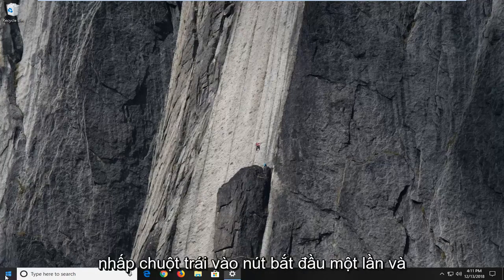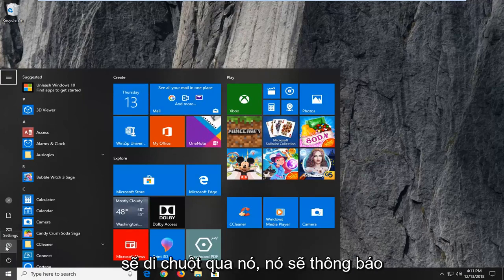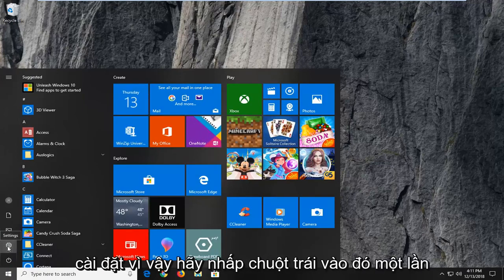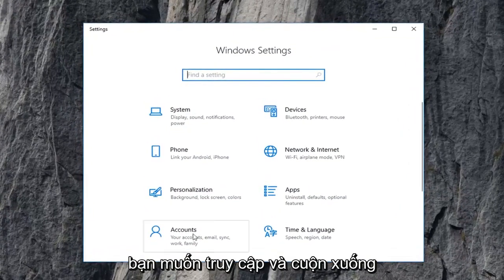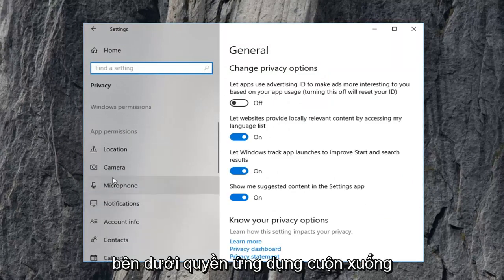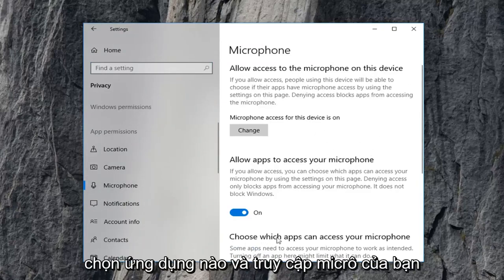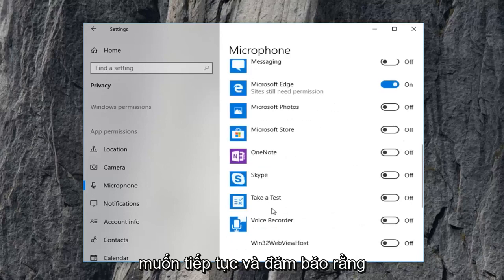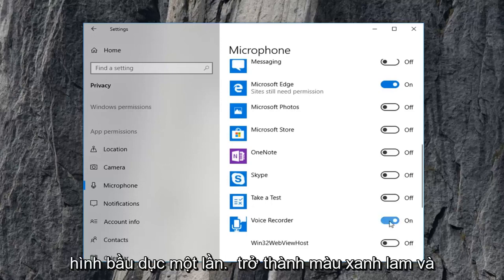Sửa lỗi micro không hoạt động trong Windows 10/11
Sửa lỗi máy ghi âm bạn cần thiết lập micrô trong cài đặt trong Windows 10.

Tai nghe đáng tin cậy là một công cụ quan trọng giúp bạn đắm chìm hơn trong trò chơi hoặc mang lại trải nghiệm rõ ràng hơn khi liên lạc. Tai nghe đặc biệt phổ biến với các game thủ, những người yêu cầu sản phẩm đánh giá cao bầu không khí được tạo ra bởi các nhà phát triển trò chơi, cũng như nói chuyện với đồng đội bằng cách liên lạc bằng giọng nói. Rất may, Microsoft đã luôn làm cho việc kết nối một cách dễ dàng và khiến mọi thứ hoạt động trong Windows trở nên vô cùng dễ dàng.

Đây là cách kết nối tai nghe của bạn trong Windows 10.

Sau khi bạn đã kết nối tai nghe với PC, đã đến lúc nhanh chóng đảm bảo Windows có các mức âm thanh và những thứ tương tự được thiết lập và định cấu hình chính xác. Trước tiên, chúng ta cần đảm bảo Windows đã chọn tai nghe làm thiết bị đầu ra mặc định.